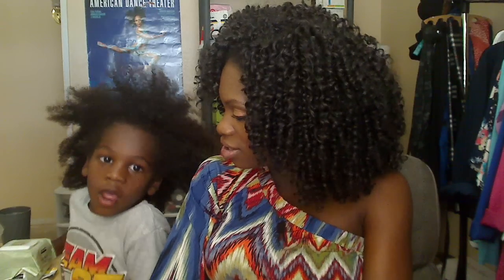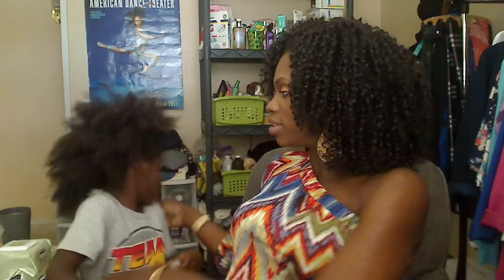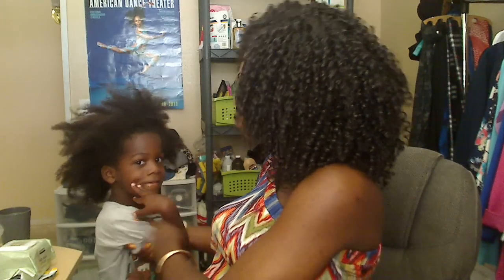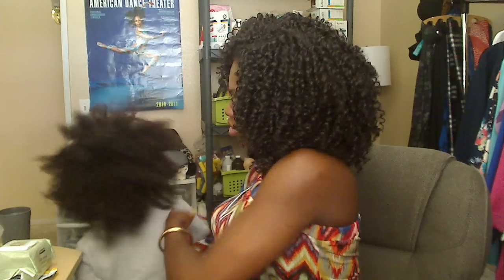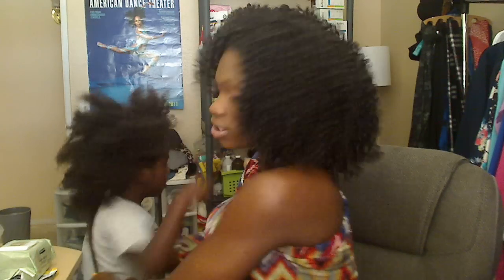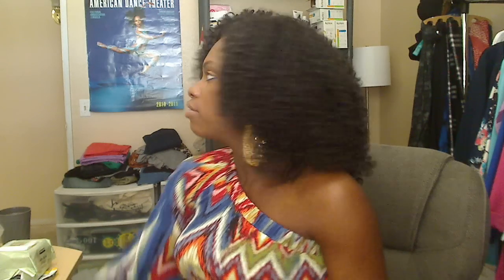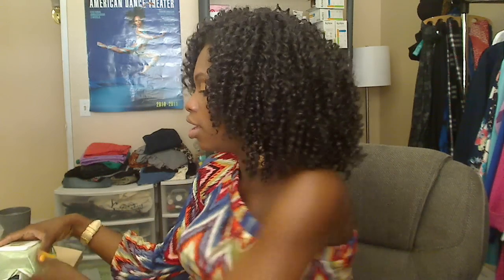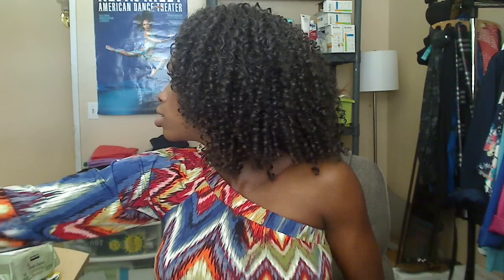Bold Tribal Print Maxi Dress OOTD/FOTD 9 Months Pregnant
MY Hair: crochet braids Freetress waterwave bulk hair